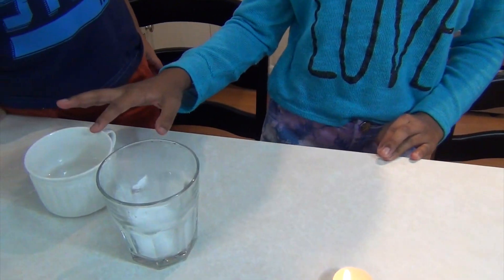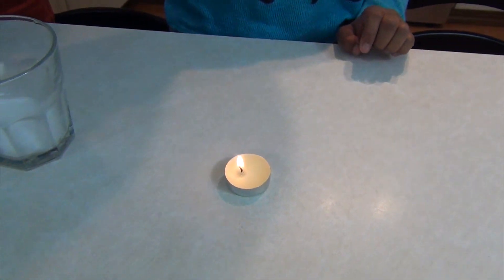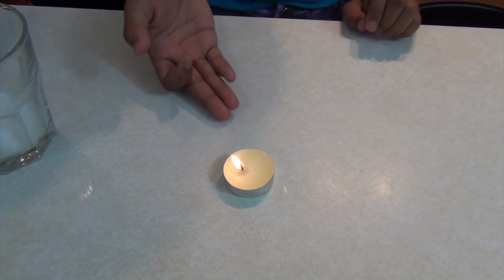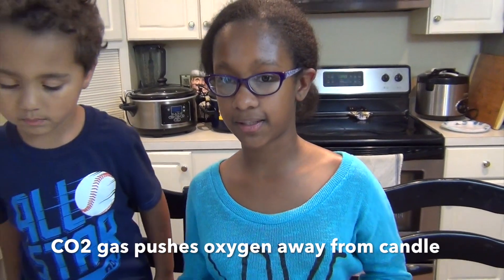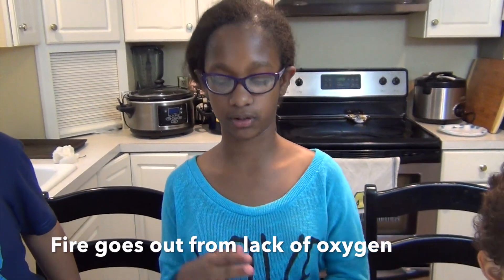Vinegar and Baking Soda Candle Trick: Cool Science Experiments For Kids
CO2 pushes away the oxygen from the candle, causing the fire to go out due to lack of oxygen. A cool and simple science experiment for kids! If you're a kid, get your parent's help with lighting the candle!